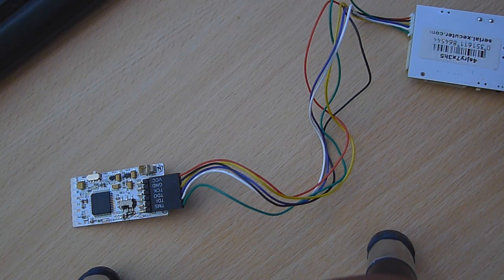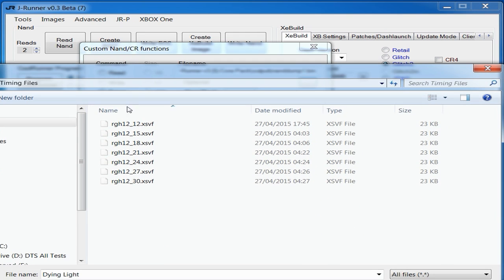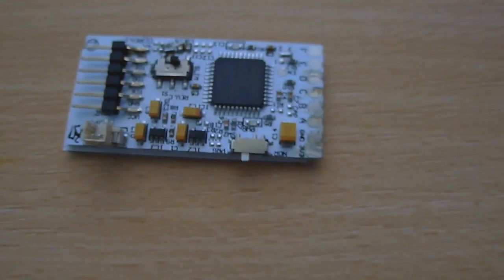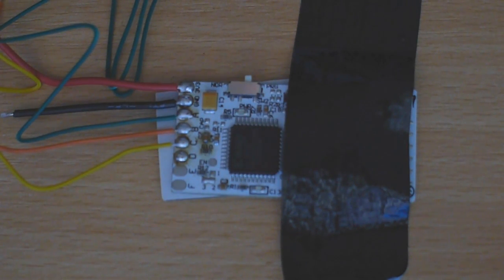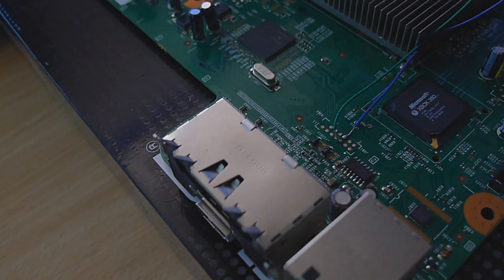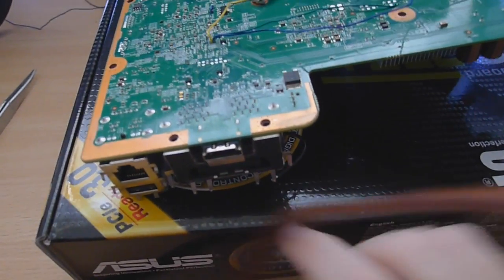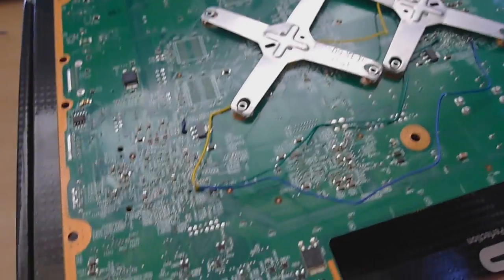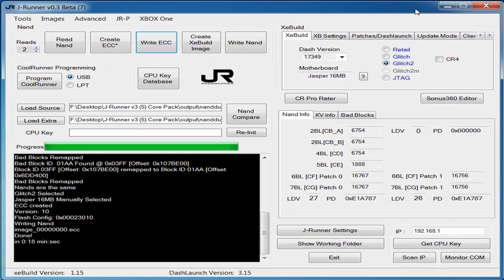Full RGH1.2 Install Tutorial Part 2 (Cheapest Method)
How to RGH an Xbox 360 Phat using the new RGH1.2 Method. Super fast boot times on cheap glitch chips!

You can follow this guide for all Phat Xbox 360 consoles.

Requirements: Coolrunner Rev C or equivalent glitch chip, JR Programmer or Nand-X, Xbox 360 Phat Console, Soldering Iron, Solder and Flux.

or look on Ebay.

Coolrunner Rev C UK:

Some US sites do world wide shipping.